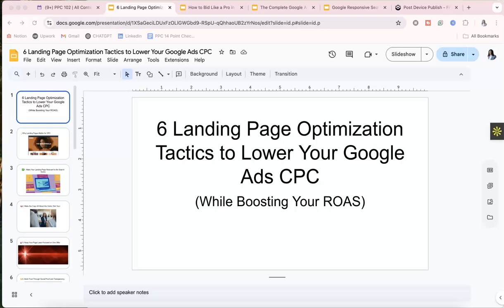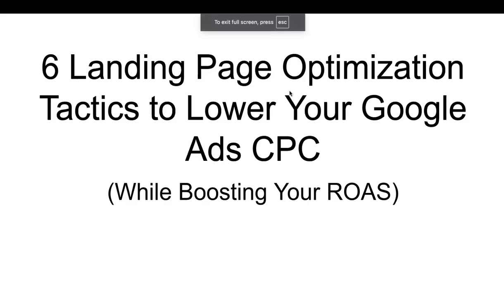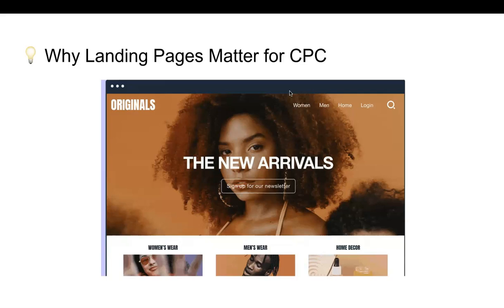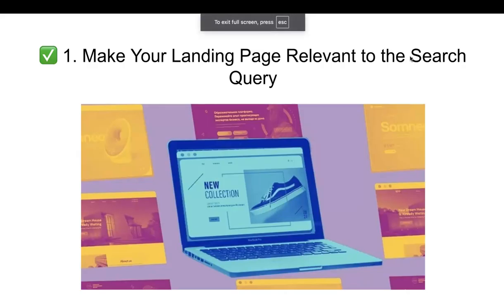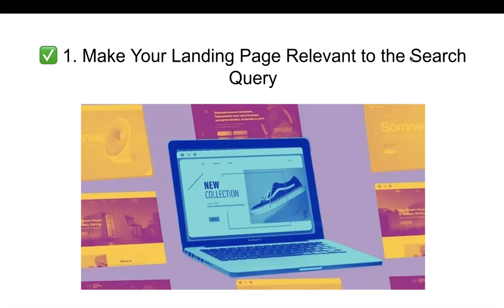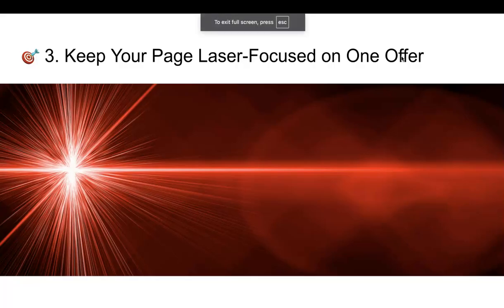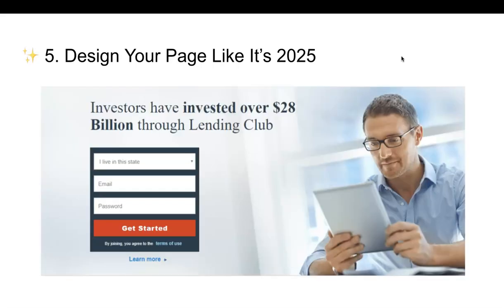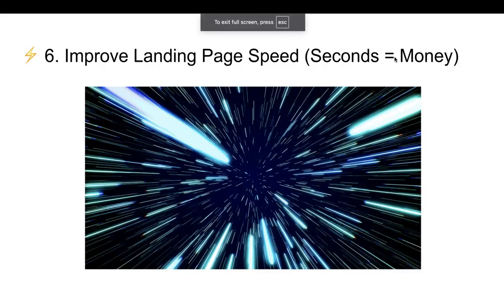Landing Page Optimization for Google Ads: 6 Beginner Fixes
Your landing page affects what happens after a Google Ads click and can influence relevance, conversion performance, and wasted spend. This beginner lesson explains six landing-page areas to review before increasing campaign budgets.

You’ll learn how message match, page speed, mobile usability, clear calls to action, focused page structure, trust signals, and ongoing testing can support a better post-click experience. Lower CPC or stronger return is not guaranteed.